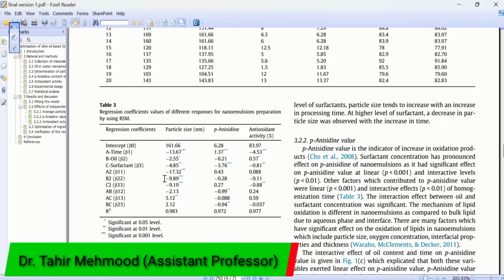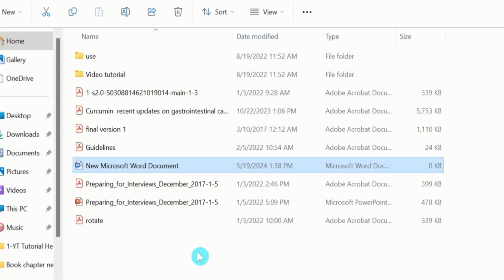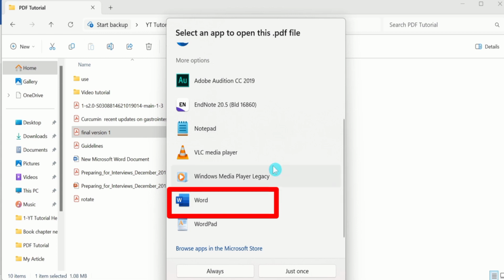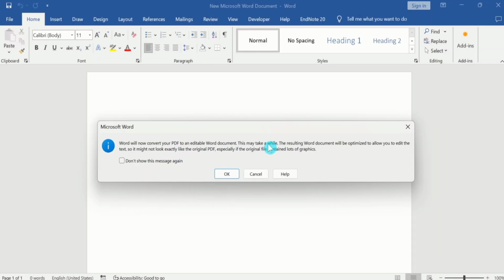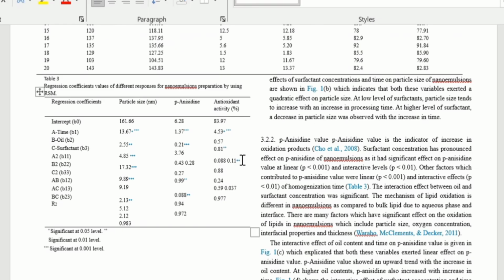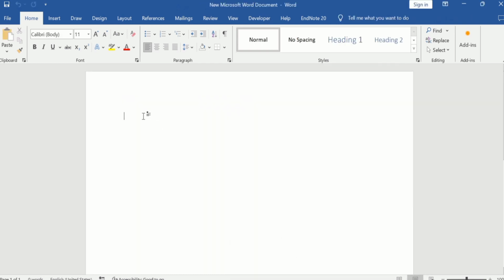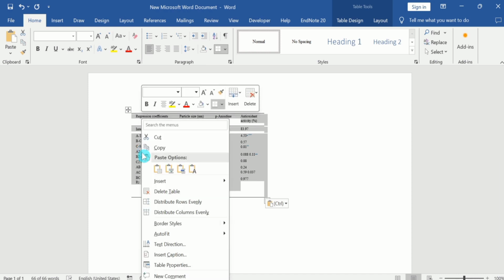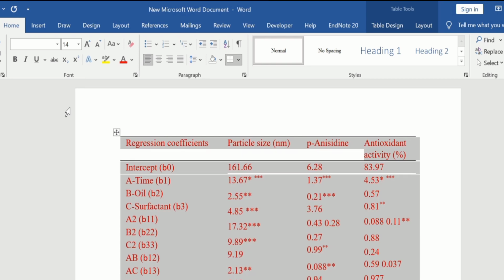How to Copy Table from PDF to Word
Have you ever wanted to get a data table from a PDF file into word? One way to extract or import a table from a PDF file is to use an intermediary application and Microsoft already makes one that is Word! This is probably the best way to do it if you already have Office applications since it is free (it's almost like copy and paste). You don't need to go online to use any tools or software. In this video, you will learn how to copy tables from PDF files to word documents. This will teach you how to copy a table and paste it without changing the style and format. You will learn how to easily copy a PDF table into Microsoft Word without having to worry much about the formatting.
You will learn how to convert any table in a PDF file to a word document and how we can make an editable pdf table without using any software, convert a pdf table to an editable word table without installing any software on your computer system. After watching this video tutorial, you will find the answer of the question that How to Copy Table from PDF to Word.

📚 Other YouTube queries:
📌 Copy PDF tables to Word File,
📌 Convert Table in a PDF File to Excel,
📌 How to Convert PDF to Editable Ms Word , Powerpoint , Excel file,
📌 PDF se Word mai Convert kare,
📌 How to copy and paste table retaining the style and format in word 2016,
📌 how to copy table from pdf,
📌 copy table from pdf to word,
📌 copy table from pdf,
📌 how to copy a table from pdf to word,
📌 how to convert pdf table to word,
📌 how to copy a table from pdf,
📌 How to copy table from PDF to Excel File in 30seconds,
📌 How do i copy a table from pdf to word,
📌 can you copy a table from pdf to word,
📌 can we copy table from pdf to word,
📌 copy and paste table from pdf to word without losing formatting,
📌 How to copy table from pdf to word document,